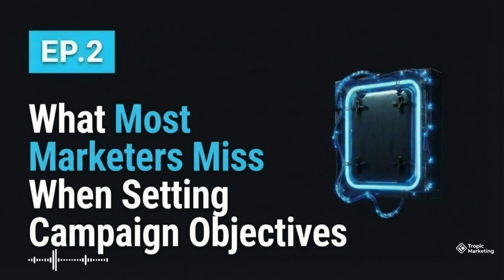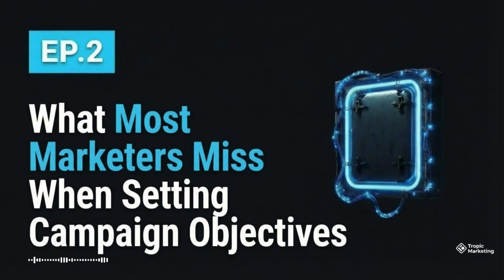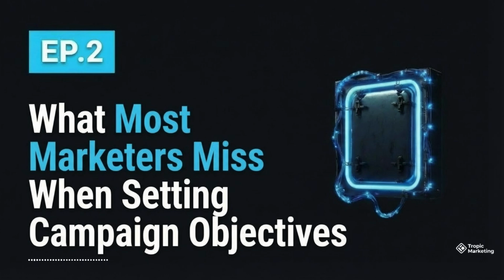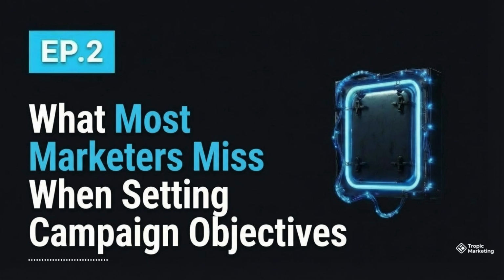Tropic Deep Dive Ep.2 - What Most Marketers Miss When Setting Campaign Objectives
Ep.2 - What Most Marketers Miss When Setting Campaign Objectives

Most objectives are too vague to guide targeting, creative, or budgets. This episode explains how to set specific goals, choose the right KPIs, and define what to monitor daily vs weekly so optimization has direction.